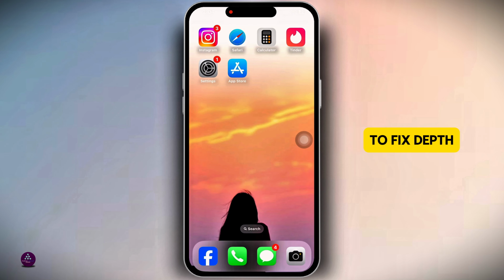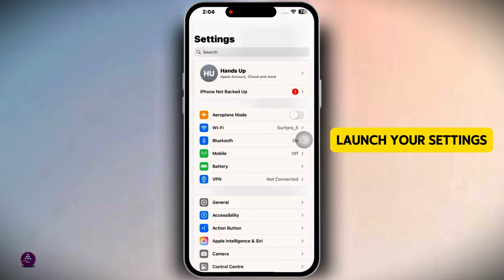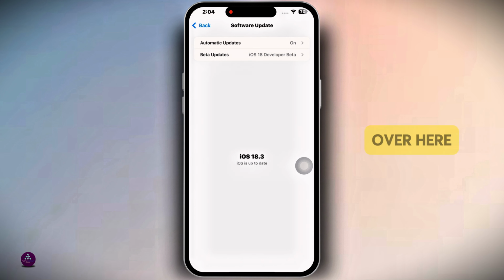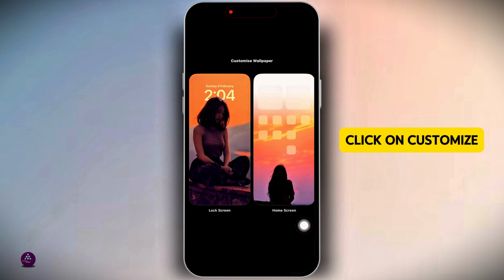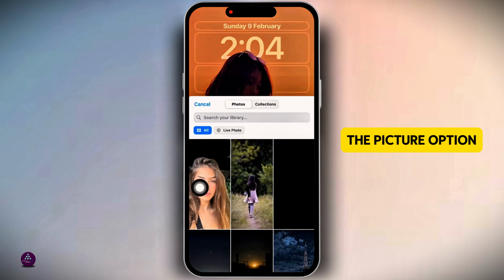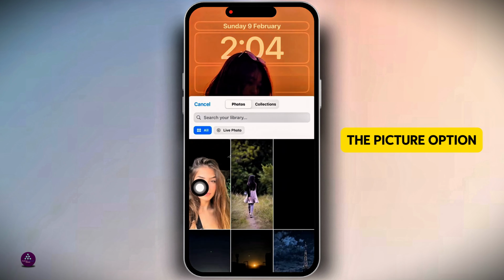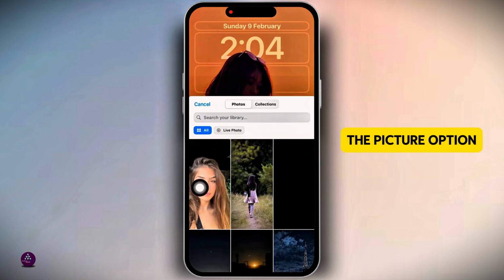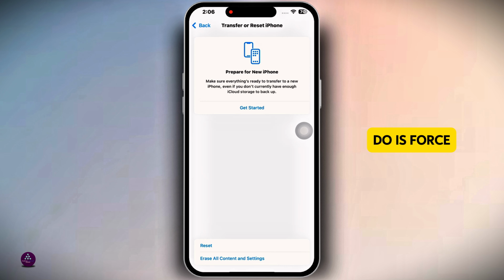iOS 18.3 Depth Effect Not Working After iOS Update? [FIXED]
Having trouble with iOS 18 Depth Effect not working? In this quick fix tutorial, I walk you through essential troubleshooting steps—from checking your device settings and ensuring your software is updated to toggling specific features—so you can get that stunning depth effect back on your iPhone.